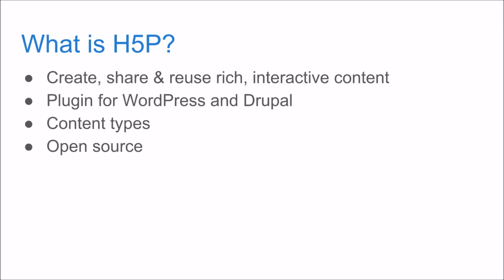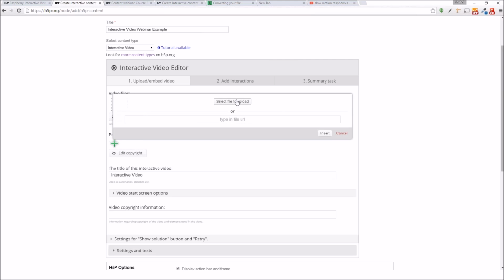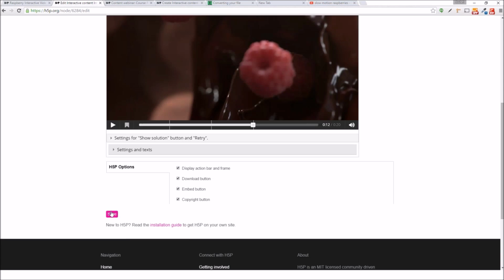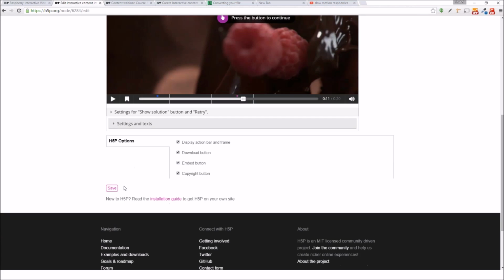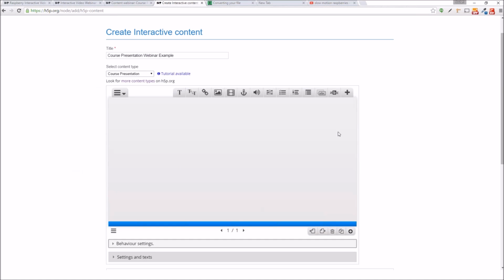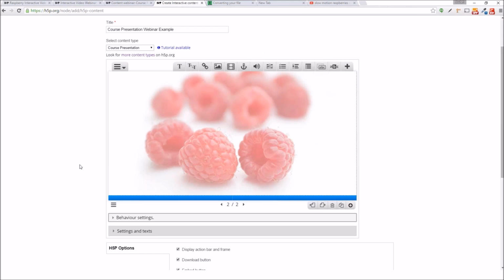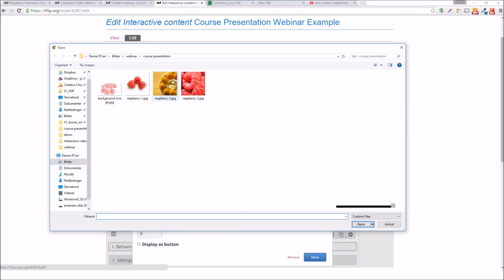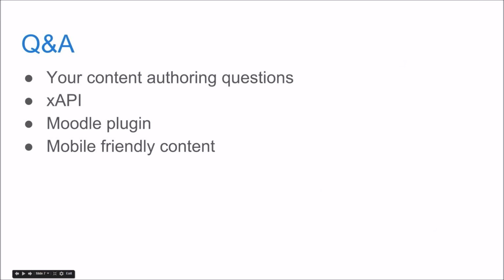Content Author Webinar - H5P - 2015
This webinar is aimed at content authors who want to learn more about creating great interactive content using the H5P content types. Course Presentation and Interactive Video will be the main content types used to demonstrate content authoring. No prior knowledge is necessary to take advantage of this webinar.